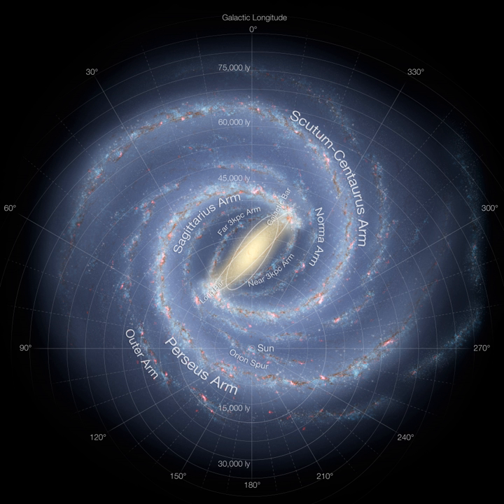Stellar population | Wikipedia audio article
- Socrates

SUMMARY
During 1944, Walter Baade categorized groups of stars within the Milky Way into stellar populations.  He noted that bluer stars were strongly associated with the spiral arms and yellow stars dominated near the central galactic bulge and within globular star clusters. Two main divisions were defined as Population I and II, with another newer division known as Population III added in 1978, which are often simply abbreviated as Pop I, II or III.
Between the population types, significant differences were found with their individual observed stellar spectra. These were later shown to be very important, and was possibly related to star formation, observed kinematics, stellar age, and even galaxy evolution in both spiral or elliptical galaxies. These three simple population classes usefully divided stars by their chemical composition or metallicity,  whose small proportion of chemical abundance consists of heavier elements against the far more abundant hydrogen and helium.By definition, each population group shows the trend where decreasing metal content indicates increasing age of stars. Hence, the first stars in the universe (very low metal content) were deemed Population III, old stars (low metallicity) as Population II, and recent stars (high metallicity) as Population I.